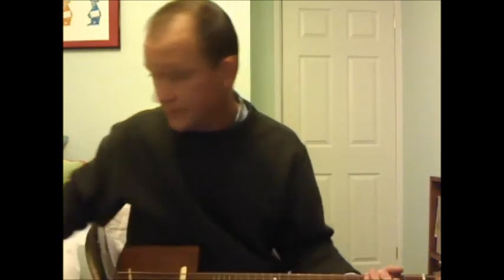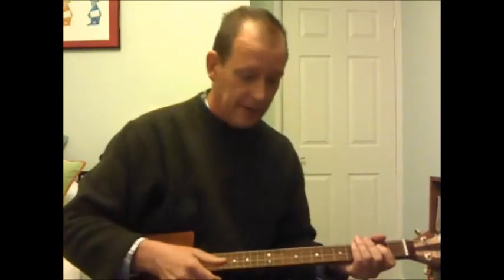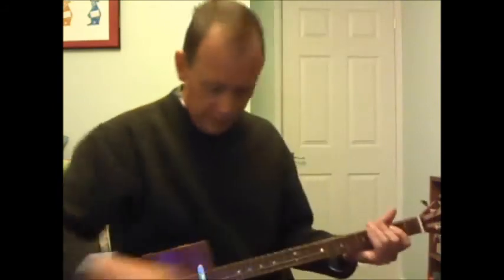Digly CBG Looper Test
Digly-Dunhill CBG through Rat Valve Amps Bugera V5 with Behringer Vintage Tube Distortion and Nu-X Loop Core looper.